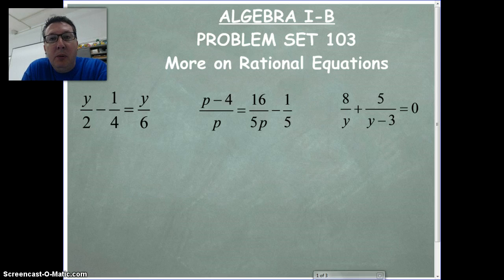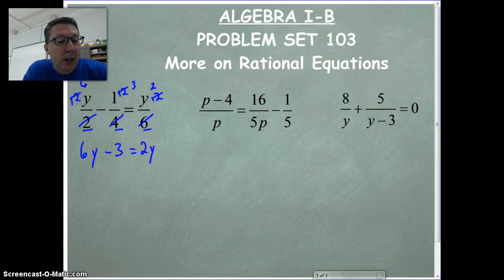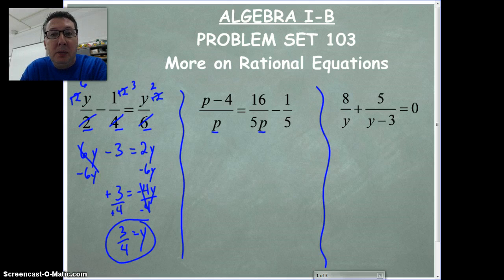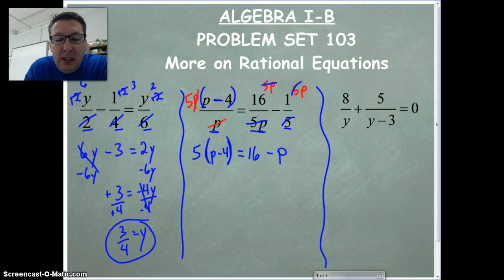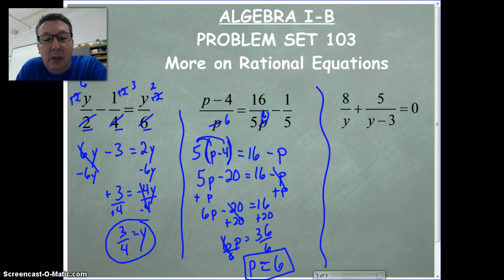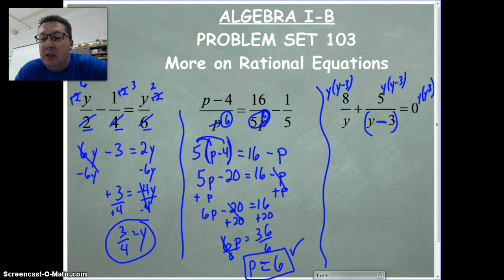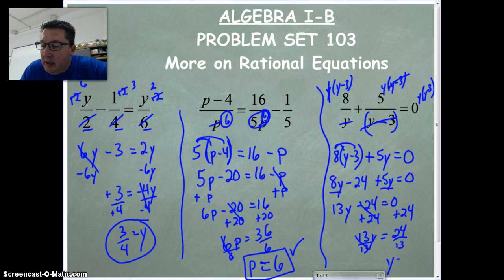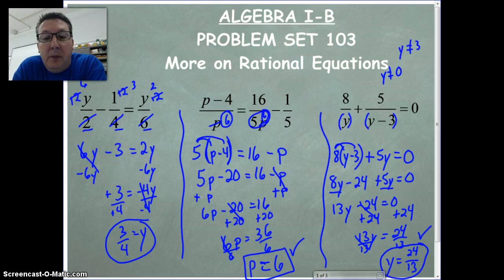A1B-103 More on Rational Equations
Algebra I-B Problem Set 103 More on Rational Equations